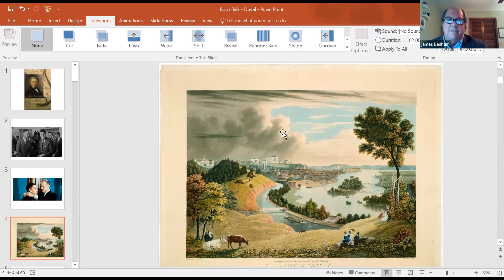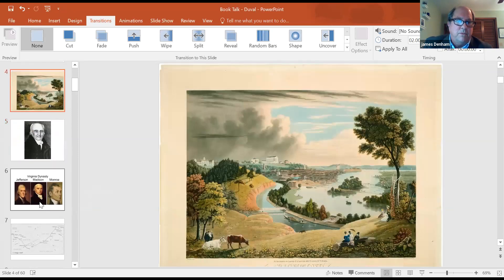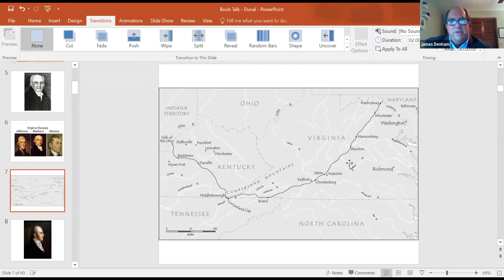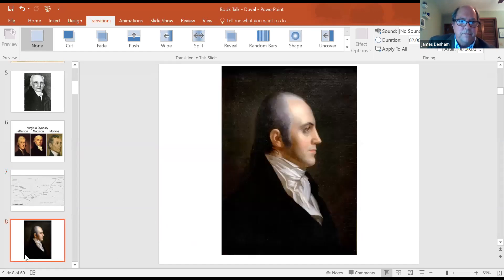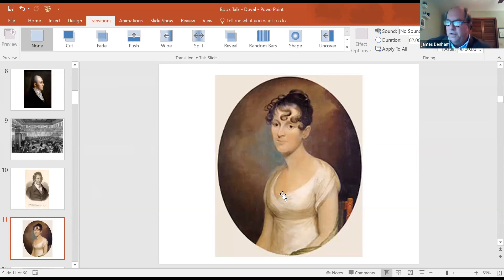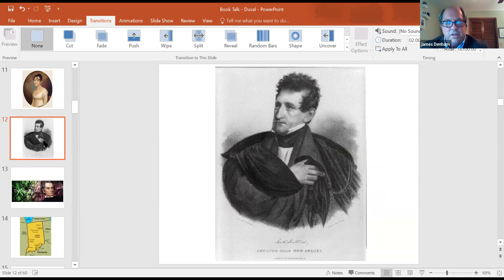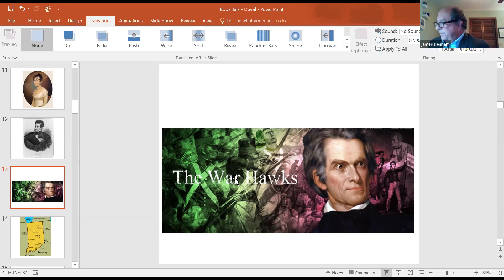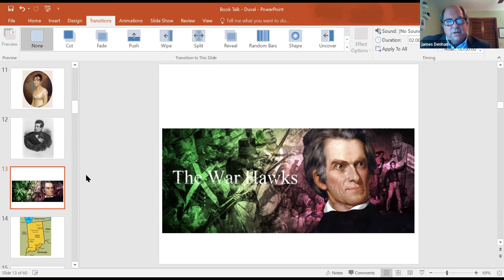Tallahassee Historical Society December 2020 Program with Dr. James M. Denham